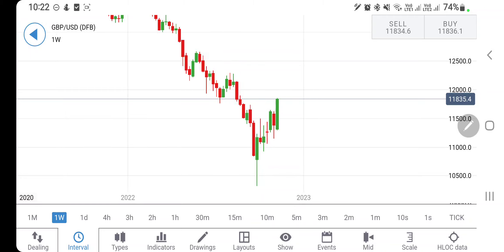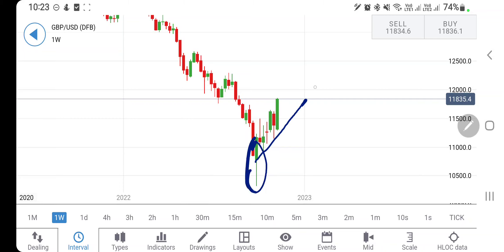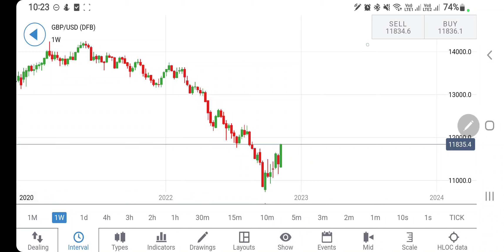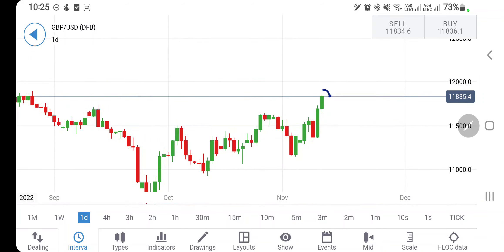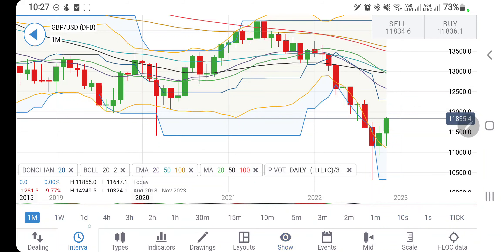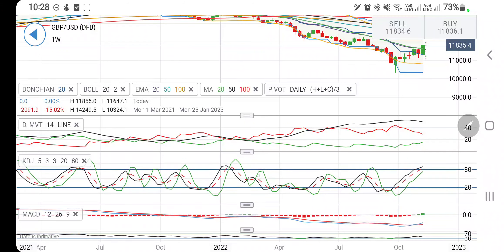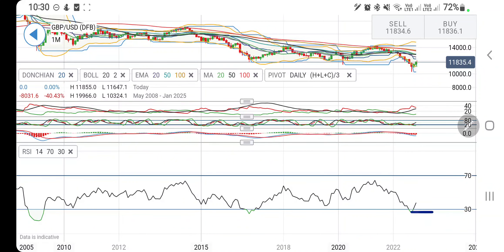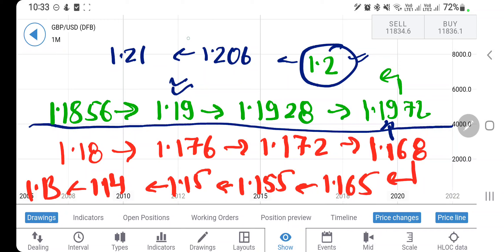Forex Analysis Live GBP/USD: Rally Alert !! One Simple, Repeatable, Profitable Trade for NEXT WEEK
Join me in today's video to cover the GBPUSD and predictions of forextradingforbeginners Forex forextradingforbeginners 14-18 November 2022

In this video I walk you through a trade taken using my Session Momentum strategy applied to the gbpusd market, live, and I outline the day trading setup I use to trade this market just once every morning. The forex trading strategy provides us with one simple, repeatable, and more importantly profitable trade at the start of every session.

The strategy delivers at the very least +1R on almost a daily basis, with +2R being the most profitable profit target to utilise, and the one you see us quickly reach in the video above.

Nothing on this website should be interpreted as “advice”. I make no representations as to the accuracy, completeness, suitability or validity of any information on this site and will not be liable for any errors or omissions or any damages arising from its display or use.

We dont offer any financial advice whatsoever within any information supplied, be that coaching calls or strategy guides, nor are either qualified to do so. Any person undertaking either does so with the understanding that the information supplied is simply a guide to demonstrate how William Brown trades the strategies he has devised.

All information supplied is done so in a non-professional environment and is for information-purposes only. We do not hold any responsibility for any financial winnings or losses incurred as a result of this information. Nothing should be interpreted as “advice”.

There is a risk of loss in trading financial instruments and trading these instruments may not be suitable for all investors. Please trade with capital you can afford to lose. Past performance is not indicative of future results.